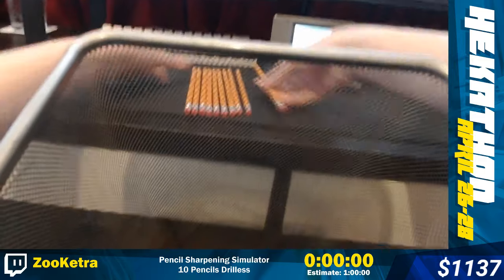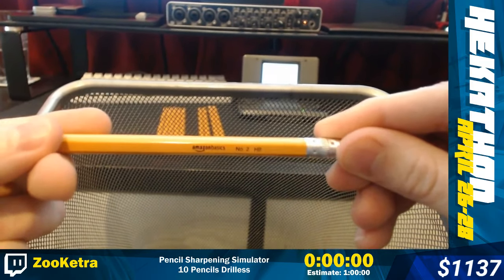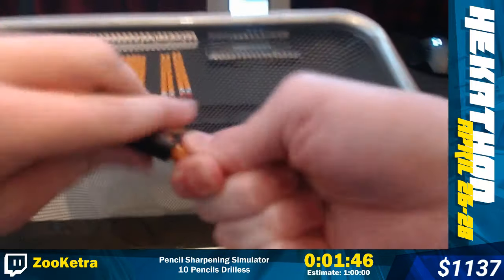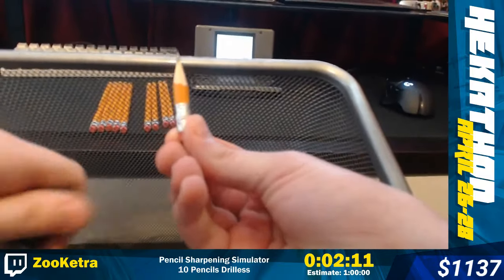HEK19 - Pencil Sharpening Simulator 10 Pencils Drilless by Zooketra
Hekathon 2019 ran from 26th to 28th of April 2019